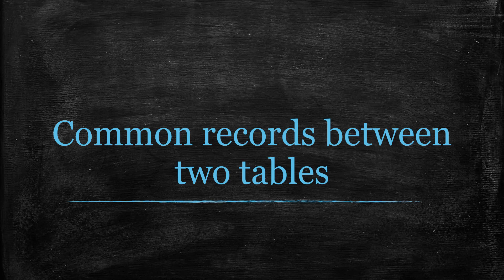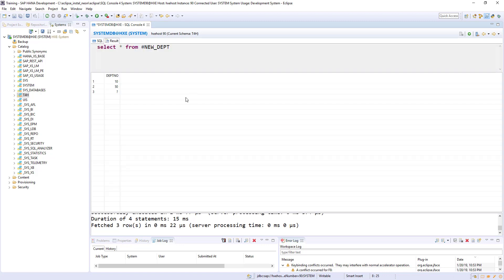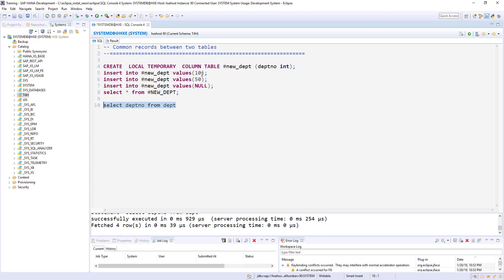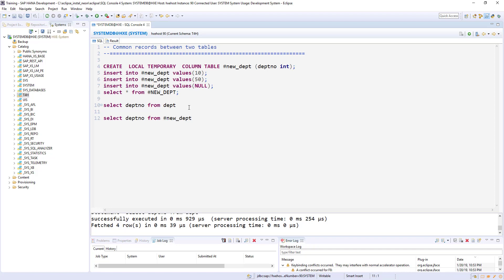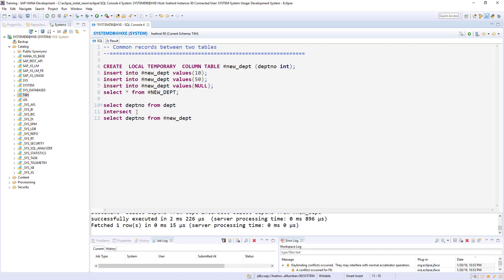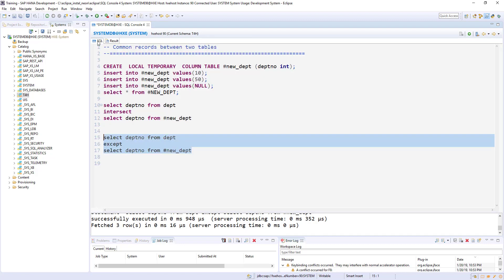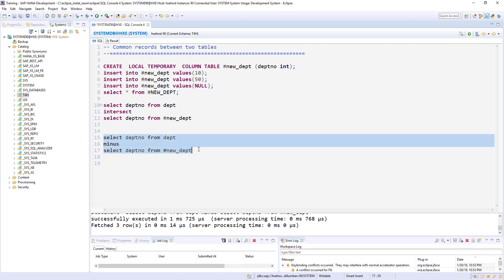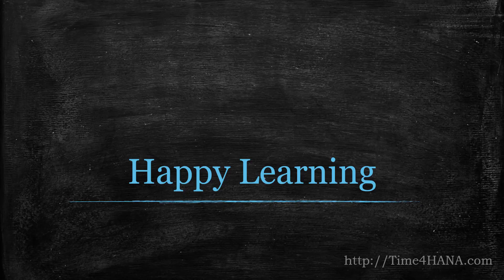Common records between two tables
This is another popular interview question